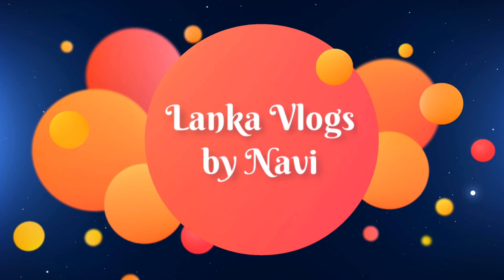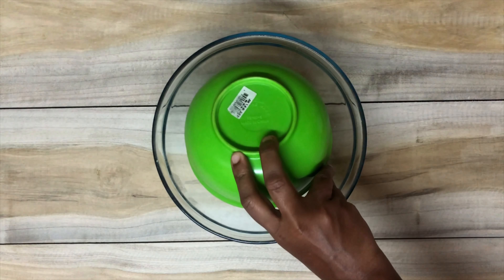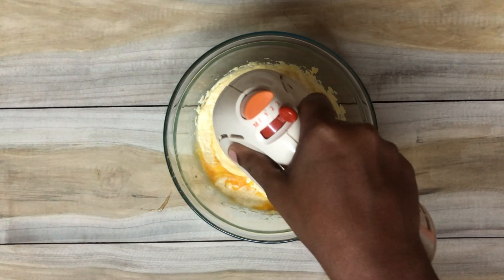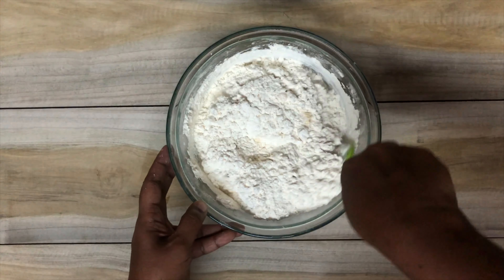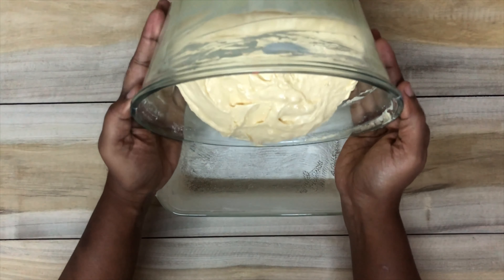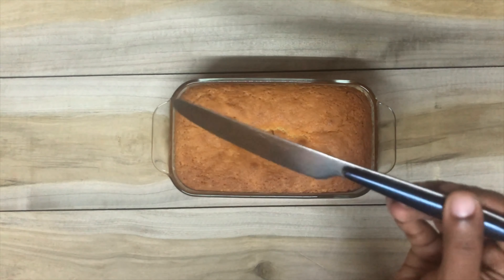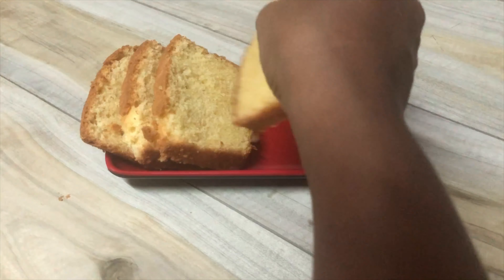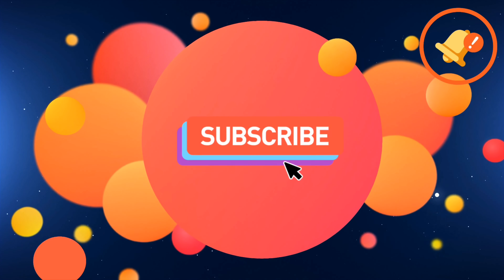SUPER MOIST AND RICH BUTTER CAKE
LANKA VLOGS